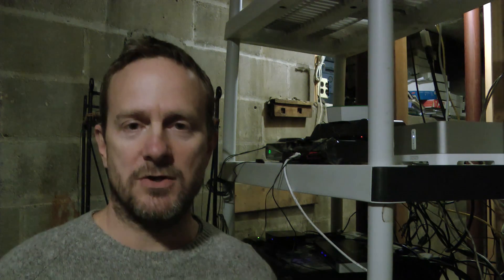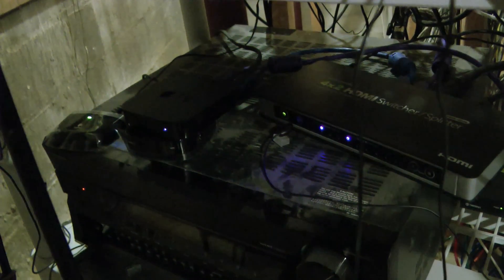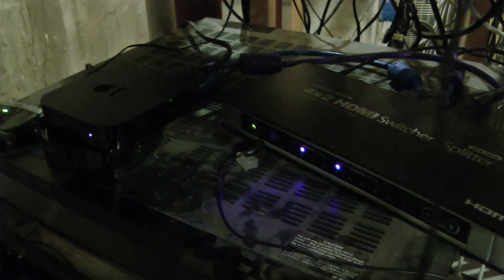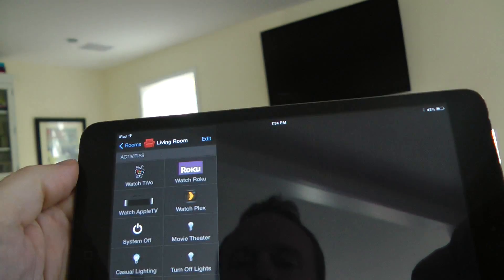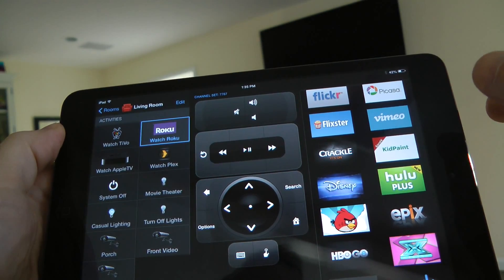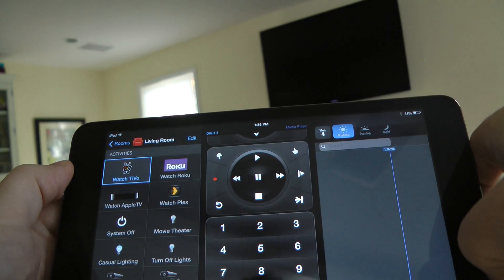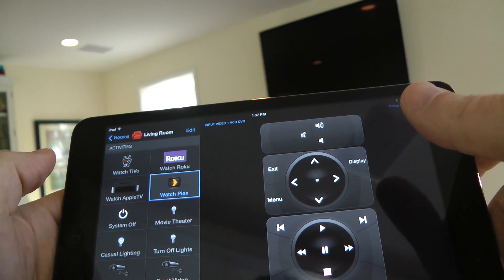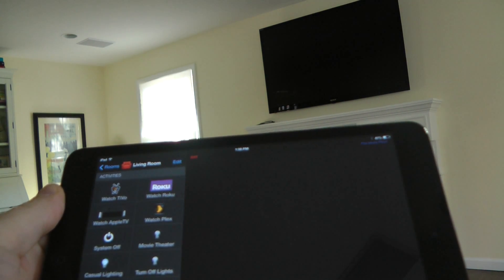Roomie Remote Review for iPhone and iPad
A look at the Roomie Remote, a universal remote for iPhone and iPad. Review provides overview of setup process, real world usage with Roku, Apple TV, Vera Lite, Logitech components. See how the Roomie Remote can manage home automation, security and home theater components. Read the full review and details on setup